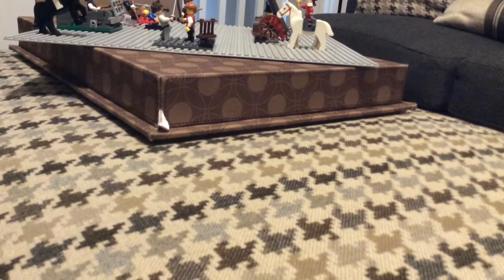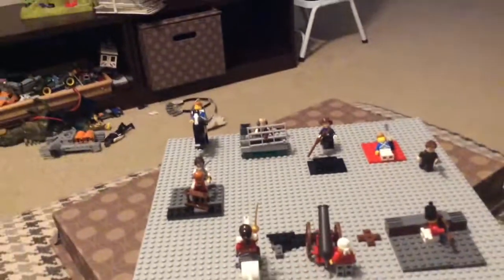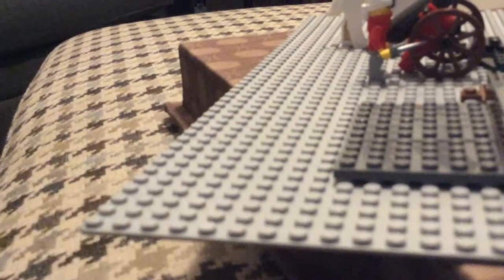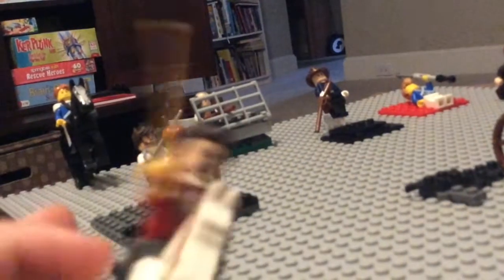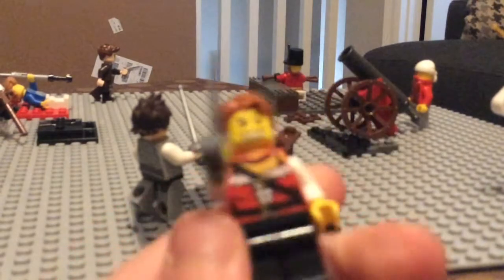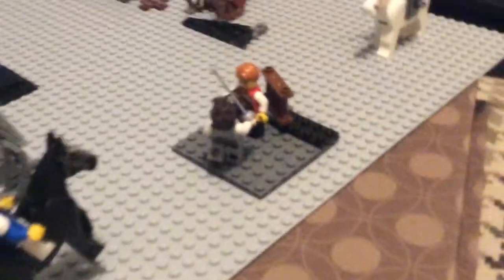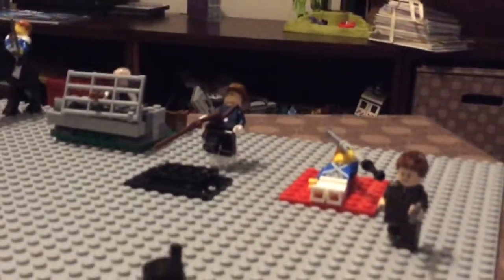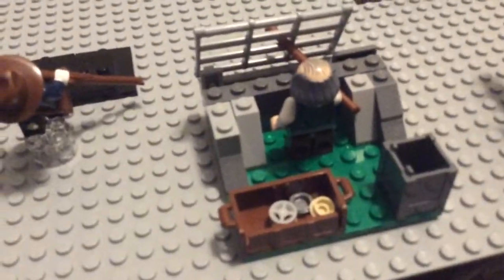Revolutionary Battle MOC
The YouTuber mentioned in this video is Chungusdaboy. Go check him out! Please tell me your feedback in the comment section!